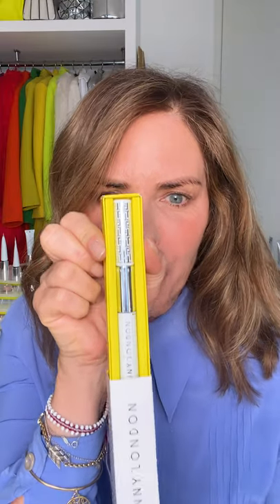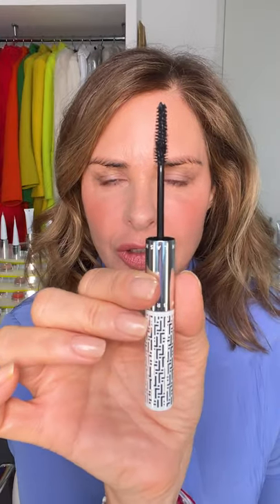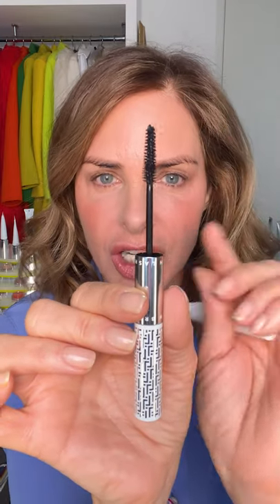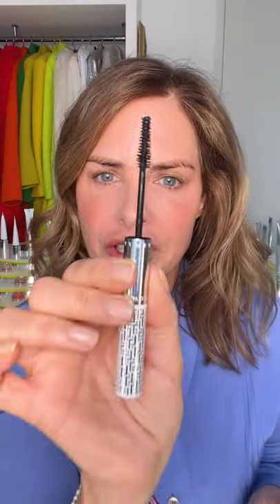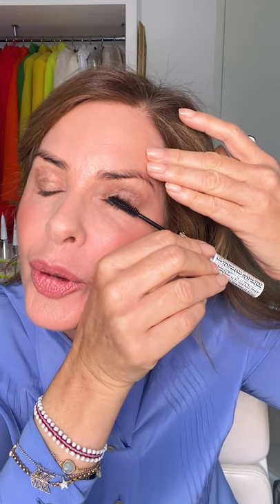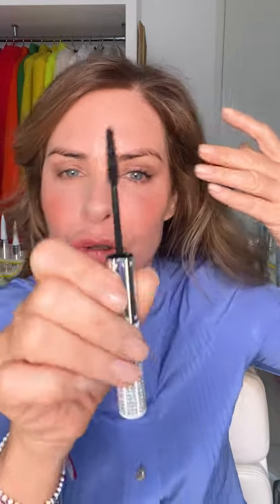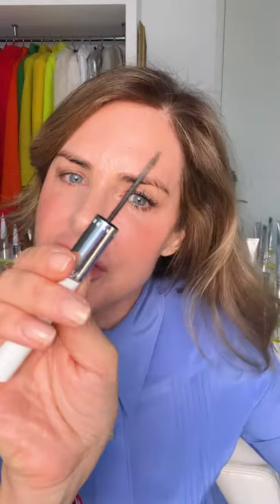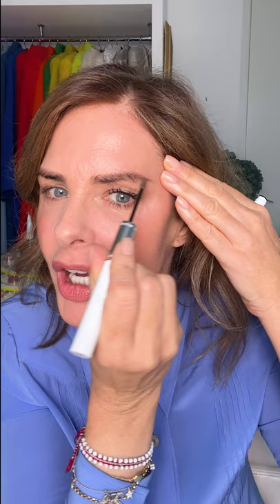Trinny Talks: Introducing Lash2Brow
Lash2Brow has landed – introducing our innovative, dual-ended mascara and tinted brow gel power duo. Replacing two essentials in every beauty bag, Lash2Brow transforms your lashes and brows in the blink of an eye. On one end is our intense black, lash-lengthening mascara and on the other, our tinted brow gel to shape and groom brows with total precision. Your mornings will be easier, your beauty bag will be lighter – you won’t know how you ever lived without it…